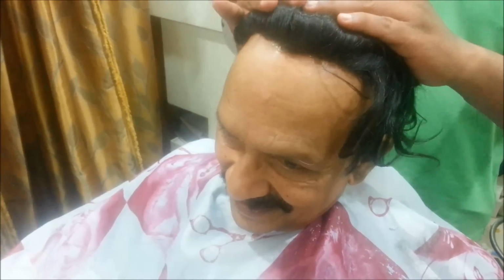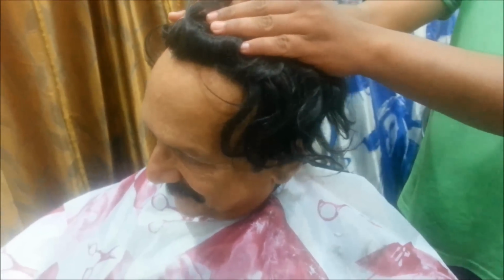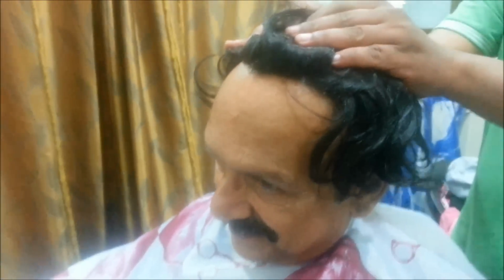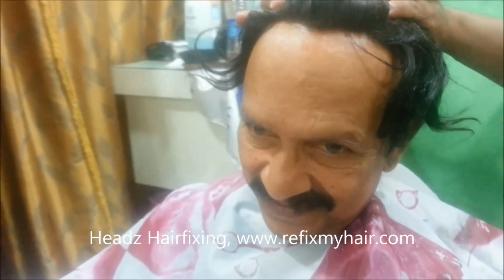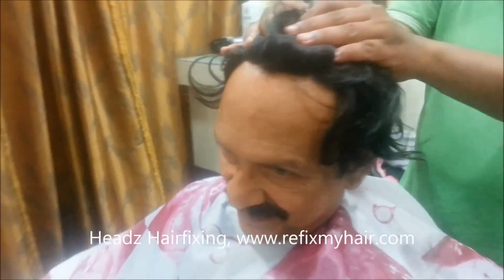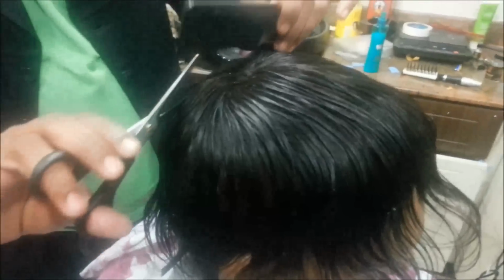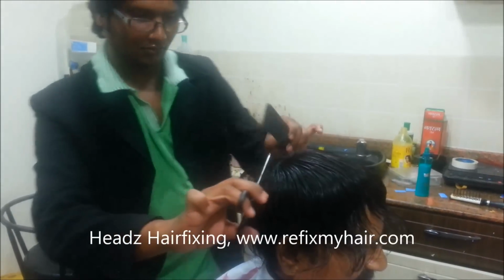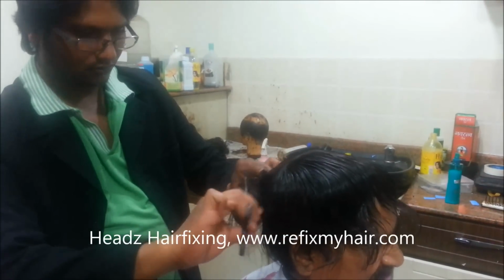Hair Fixing in Hubli, Karnataka | Hair Patch in Hubli | Wig in Hubli.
Hair fixing in Hubli , Non Surgical hair replacement in Hubli:

Hair Fixing for men and women in Hubli: We offer 3 types of non surgical hair fixing methods, Hair bonding, hair clipping and hair weaving.
1) In hair bonding method, we paste (with dermatologically tested adhesives or tape) the hair patch to the bald portion. This is a non removable hair fixing method.
2) In hair clipping, we use Hair extension locks (clips) to fix the hair patch to the existing hairs. This is a self removable hair patch.
3) In hair weaving, we make a knot weft with existing hairs, and weave / stitch hair patch to this knot weft, without affecting skin or existing hairs.This also is a non removable hair fixing method.

Hair Patch in Hubli:

We use 100% Human hair patches for men and women. Our hair patch in Hubli, has a base similar to our natural scalp. The base of the hair patch is made of silicon material, which looks similar to an original scalp. Natural hair is weaved meticulously on to the polymer based non-natural scalp. Plenty of air passage holes in the base of hair patch, provide abundant air circulation that prevents heat. Sweat comes out from these sweat pores. So no itchiness and infections in our hair fixing services. Human hair patches look natural and can be easily styled  to any hair style we want.

Wig in Hubli | Hair Wig in Hubli:

Wigs are generally used in case of full baldness, which covers the full head. Whereas hair patches are used to cover partial baldness, to cover only the bald area of the head. Here we are referring hair patches as wigs because this is the most common terminology used by people. We use imported hair wigs from South Korea, which have artificial skin base similar to our natural scalp. We use only the most advanced, imported hair wigs or hair patches, which are natural looking, undetectable and most comfortable. Our Wig in Hubli, blend completely with original hair’s color and texture and thereby look natural. All our wigs are 100% human hair wigs. Hair wig for men, Hair wig for women, mens wigs, hair wig shop in Hubli, hair wig price, original hair wig price, wigs for women, ladies wigs.

Headz hair fixing in Hubli is free from all kinds of side effects as we fix natural hair patches to the scalp and look original. After hair fixing, customers can even swim, travel in open vehicle and do any type of work. Surgery is not required and hair fixing procedure is free from allergic complaints and does not involve hair transplantation.

People from 15 to 80 years of age group are approaching Headz for hair fixing. Peoples are interested in this hair fixing method because it does not affect their daily routine. Customer has to spend only two hours for the whole hair fixing process including consultation, analysing your existing hairs, taking measurements and fixing customised hair patch to the bald head, which suits your existing hair’s texture and color. Plenty of air passage holes like human skin pores in the base of the hair patch, provide abundant air circulation that prevent heat. Sweat comes out from thee pores. So no irritation and no side effects in our ssir fixing methods.

Hair fixing can be done for those who lost their hair after chemotherapy treatment also. Like men, women can also avail this hair fixing technique.

Our Hair Wig shop in Hubli Address:
Shop No.10, 1st Floor, Satellite Complex, Kopikar road, Hubli – 580020